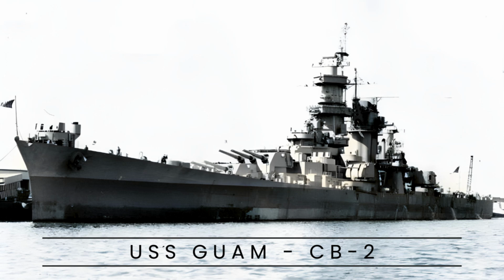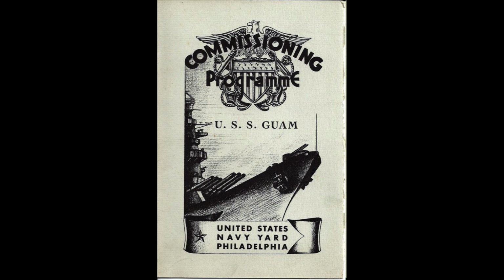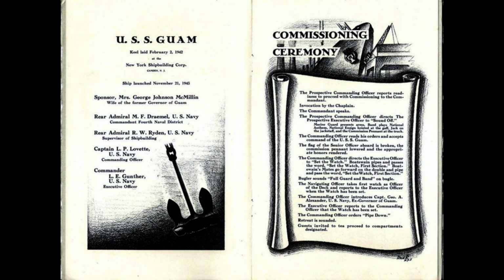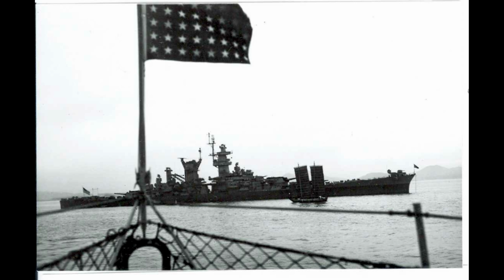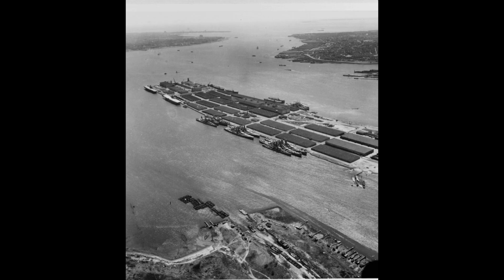USS Guam: The Last of the Alaska-Class Cruisers - WWII Chronicles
The USS Guam stands out in naval history as the second and final Alaska-class large cruiser to serve in the United States Navy during World War II. Commissioned later in the war, the Guam saw a condensed period of action, predominantly in the Pacific theater. Her service included key operations off Okinawa between March and July 1945, where she was instrumental in anti-aircraft defense and shore bombardment. Additionally, the Guam participated in crucial shipping sweeps in the East China and Yellow Seas. This video delves into the intricate design and capabilities of the Guam, highlighting her 808-foot length, advanced propulsion system, and formidable armament, including nine 12-inch guns. Viewers will gain insights into the ship's service history, from her commissioning in September 1944, participation in the Battle of Okinawa, and post-war activities, including the occupation of Korea. The journey concludes with the Guam's decommissioning in February 1947, reserve status until 1960, and eventual scrapping in 1961, marking the end of her short but eventful 29-month service.